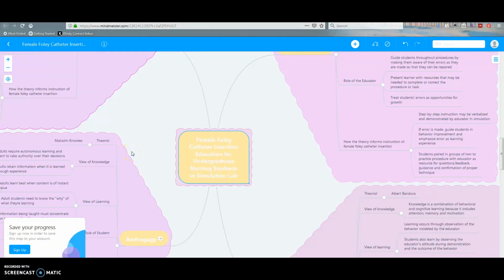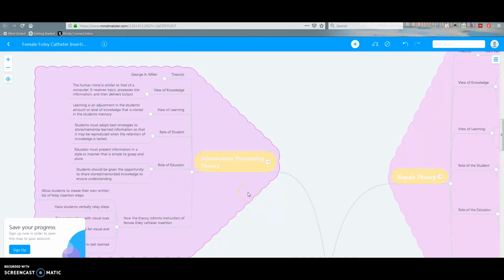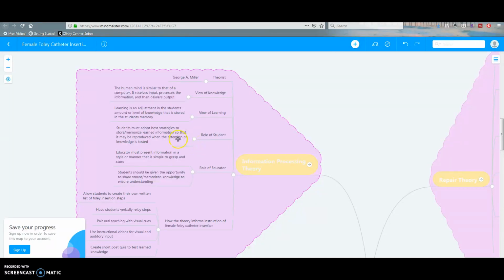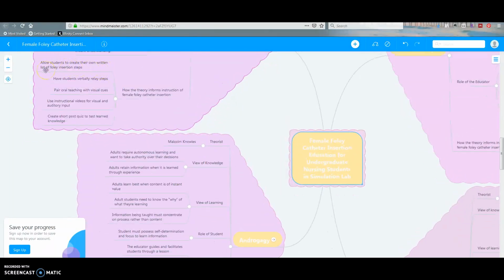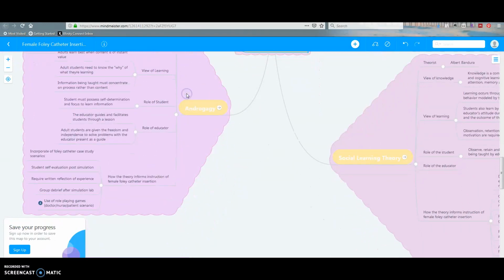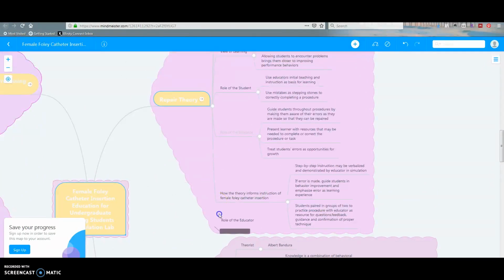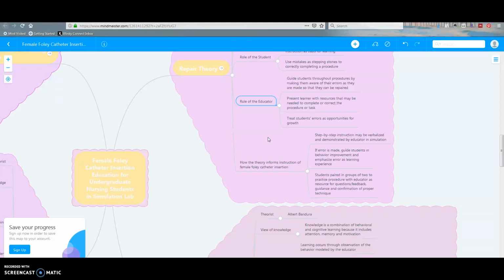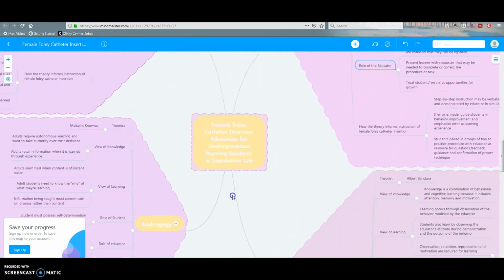Tyndale N591 Feedback